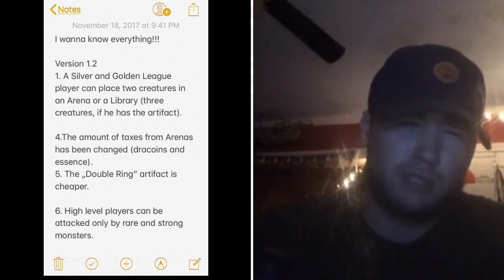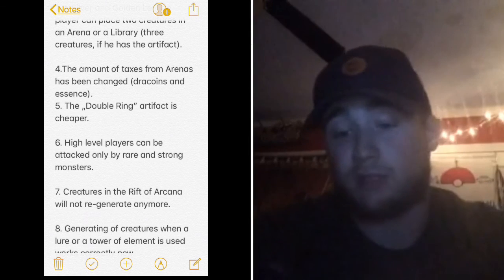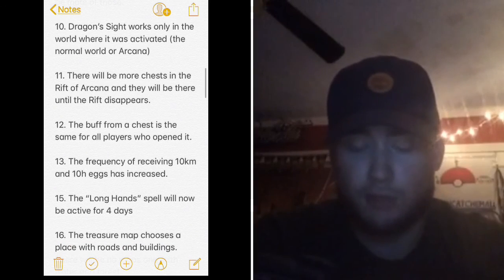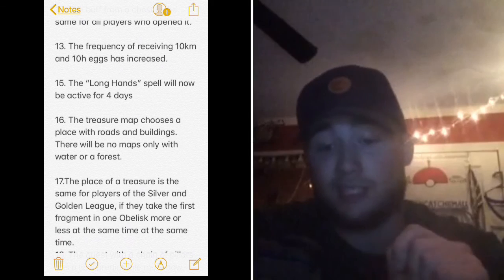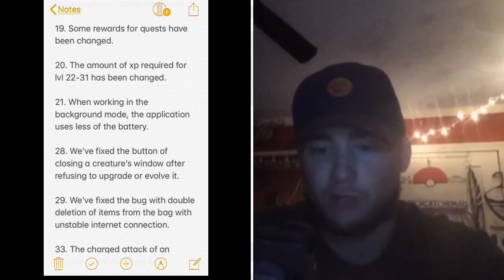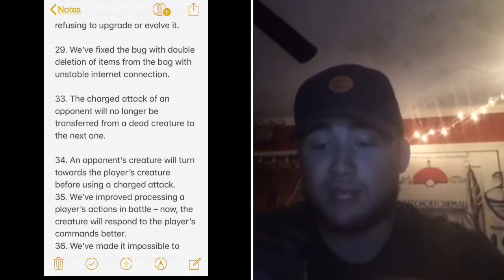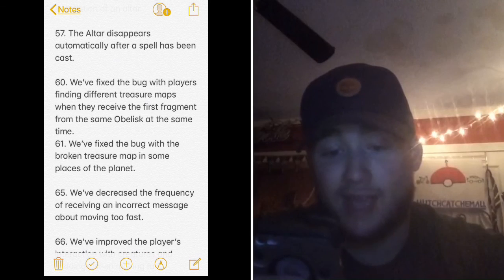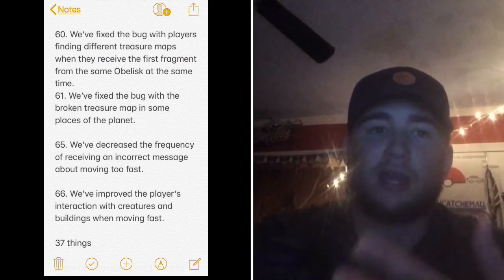BIGGEST UPDATE EVER!!!!! HUGE IMPROVEMENTS TO DRACONIUS GO!!!!! VERSION 1.2!!!!!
32 game changing elements I talk about!!
66 in total in the article description bellow